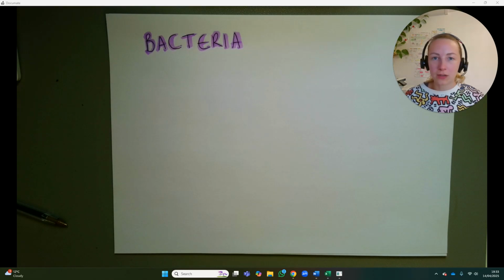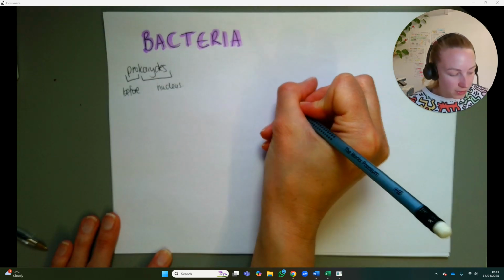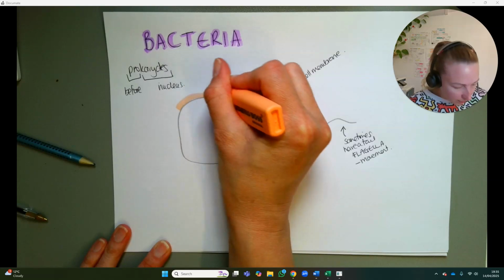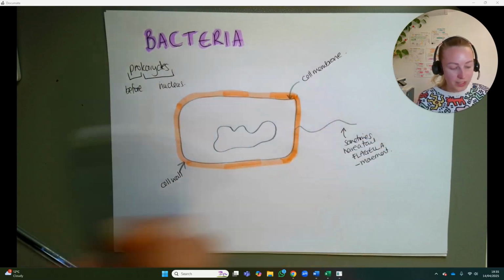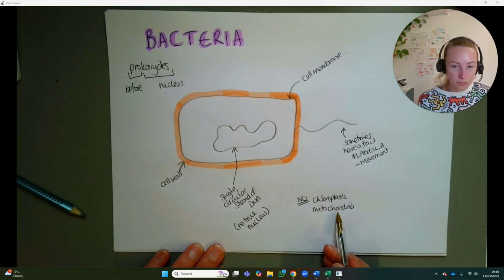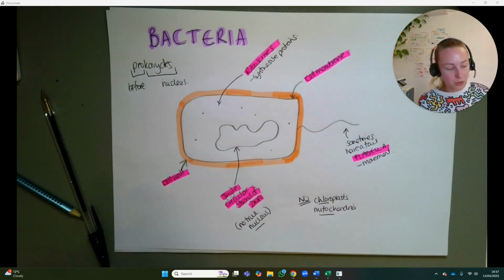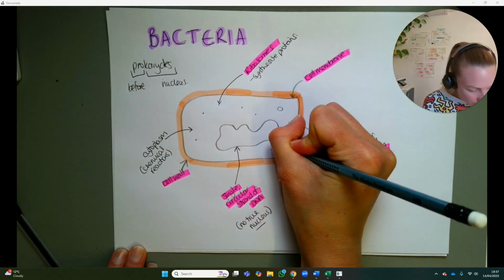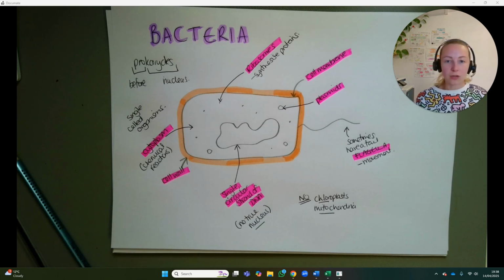GCSE Combined Science Revision - Biology - Structure of a BACTERIAL CELL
🔬 GCSE Biology: Structure of a Bacterial Cell (Prokaryotes Explained)

In this quick revision video, we take a closer look at the structure of a bacterial cell—something that often gets overlooked compared to animal and plant cells.

We'll cover:
✅ What makes bacterial cells prokaryotic
✅ The key components: cell wall, membrane, cytoplasm, ribosomes, plasmids & flagella
✅ The differences between bacterial cells and plant/animal cells
✅ Why bacterial cells don’t have a nucleus, mitochondria, or chloroplasts
✅ What you do need to remember for your GCSE Biology exam

Perfect for AQA Combined Science or Triple Biology students who want to solidify their understanding of cell structure.